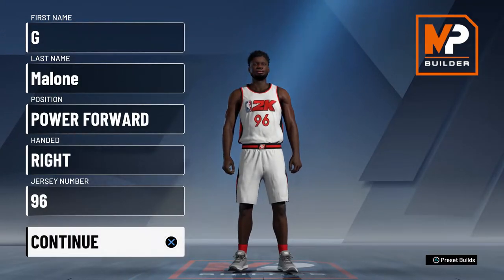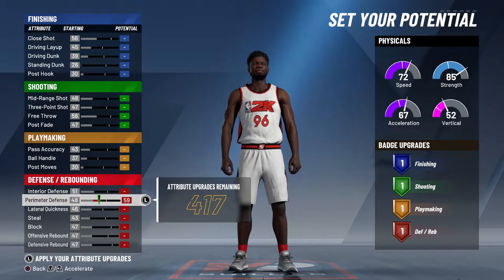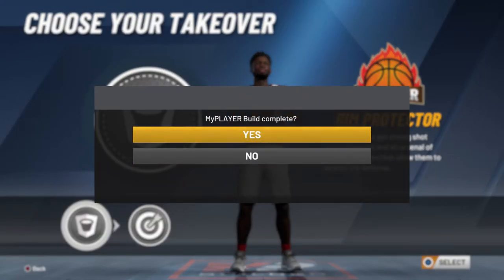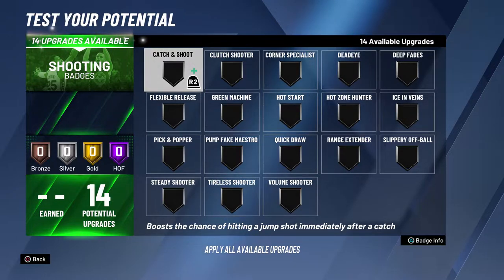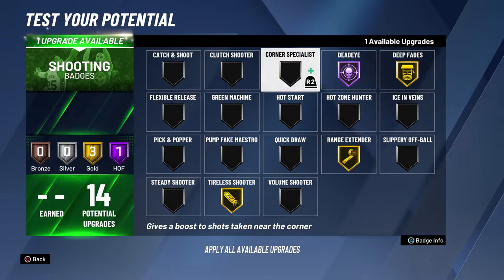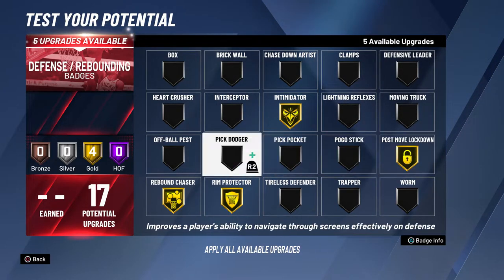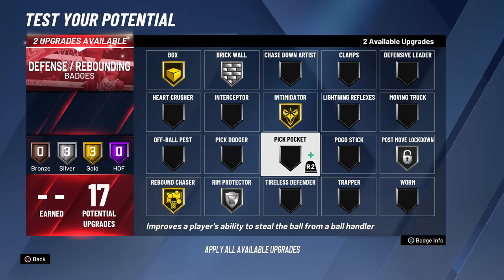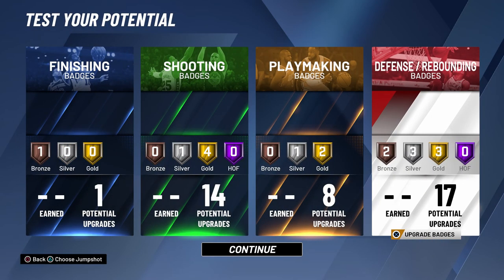Paint Defender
Description here.